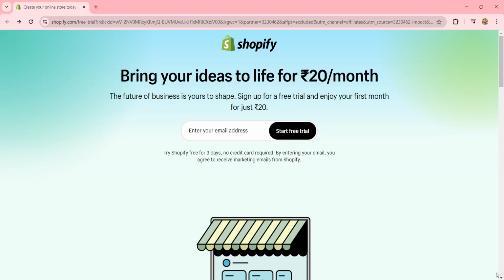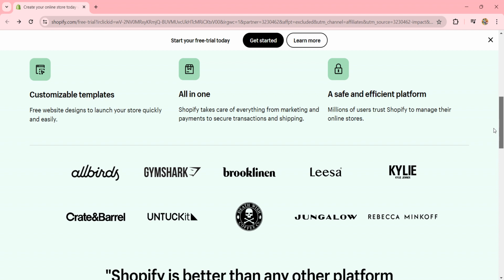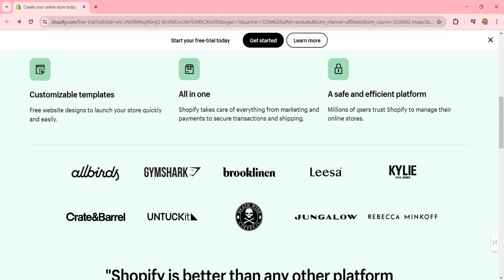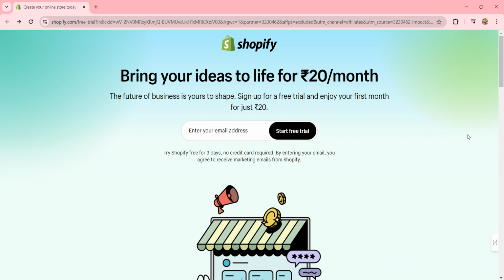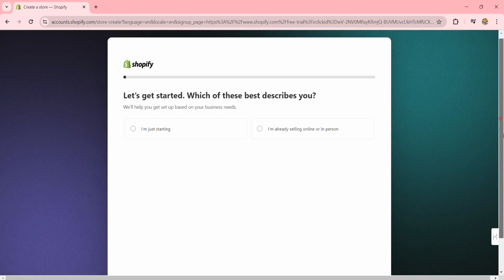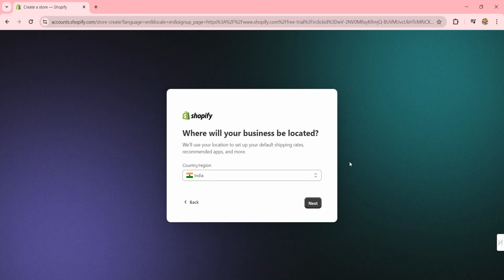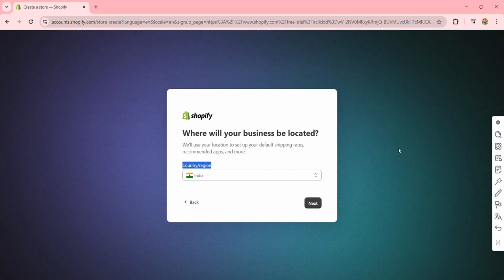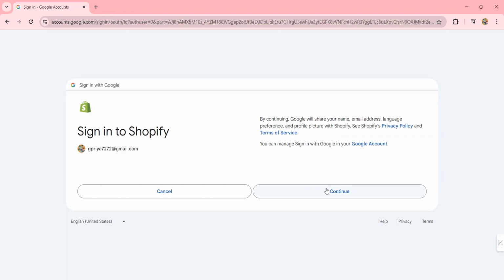How to create Shopify account?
Creating a Shopify account is a straightforward process. Here's a step-by-step guide:

This will be the email associated with your Shopify account.
Create a Password: Choose a strong password for your account. Make sure it's something you'll remember.
Store Name: After entering your email and password, you'll be asked to create a name for your store. This will be your store's URL (e.g., mystore.myshopify.com).
Answer Questions: Shopify will ask you a few questions about yourself and your business. Fill in the necessary details.
Enter Personal Information: You'll need to provide your personal information, including your name, address, and phone number.
Enter Business Information: Next, you'll enter your business information, including your business name, address, and phone number. If you don't have a registered business, you can use your personal information.
Specify Your Business Type: Shopify will ask you about the type of products you plan to sell and your current revenue.
Choose Shopify Plan: Select the Shopify plan that best fits your needs. Shopify offers different pricing plans with various features.
Enter Billing Information: If you're satisfied with your selected plan, you'll need to enter your billing information to start your subscription.
Complete Sign-up: Once you've entered all the required information and selected your plan, click on the "Start Plan" button to complete the sign-up process.
Set Up Your Store: After creating your account, you'll be directed to your Shopify dashboard, where you can start setting up your online store, adding products, customizing your website design, and more.